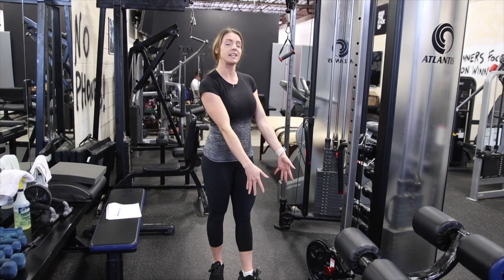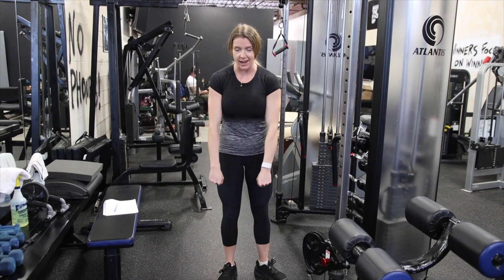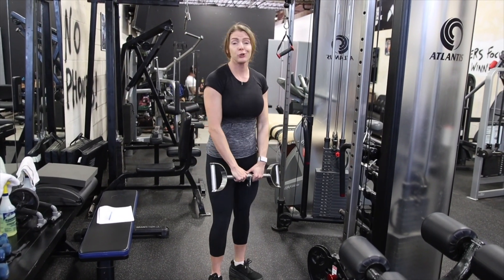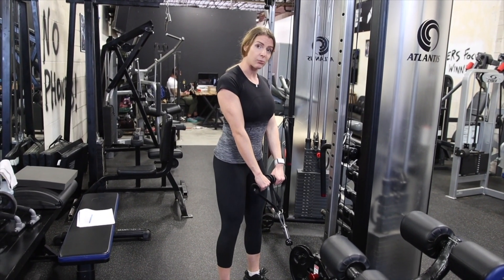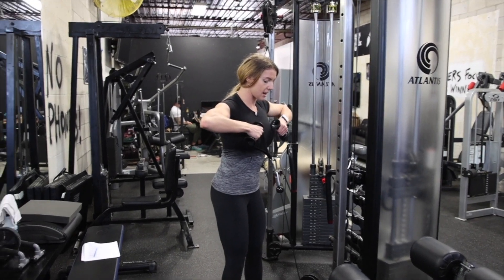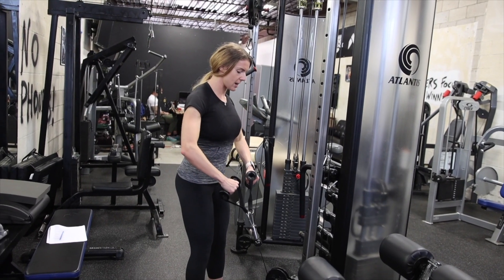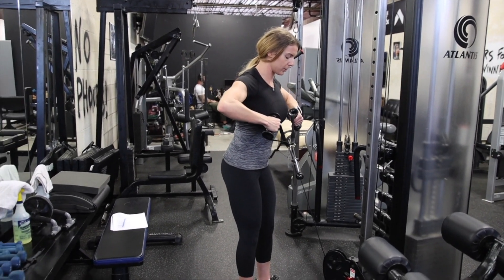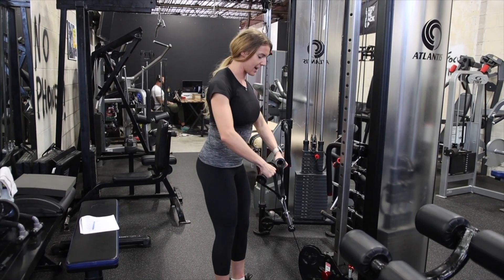Low Cable Upright Row: How To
Learn how to do a low pulley upright row for delts and shoulder muscles with proper form in this exercise video.

Transform your body through resistance training with correct form, which will lead to the most amount of muscle gain and fat loss in your workout.

Hammer Fitness
Online fitness and nutrition lifestyle coaching & fitness competition prep

LadyTheFUp
Online fitness and nutrition coaching & challenges run by women, for women

Exercise demonstrated by LadyTheFUp head coach Lexie Ward (@lexircise)

ManTheFUp